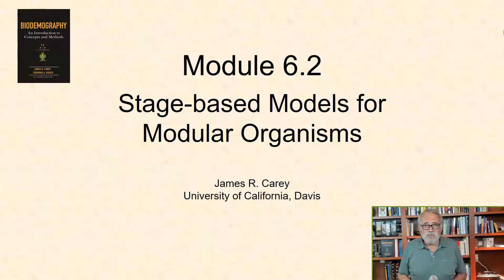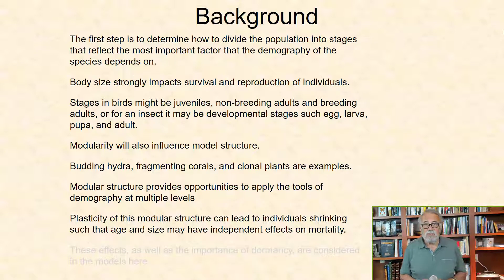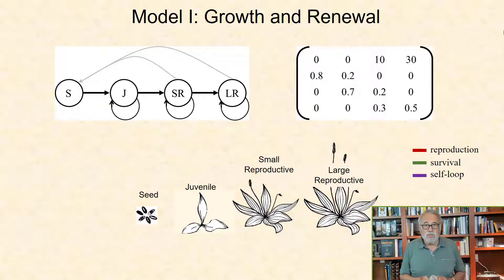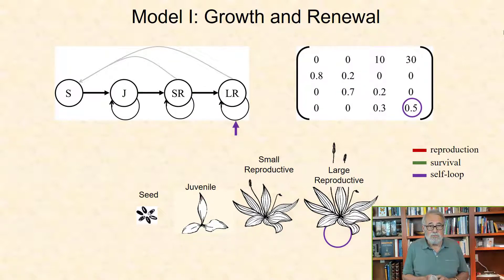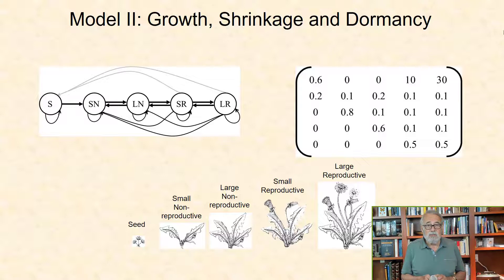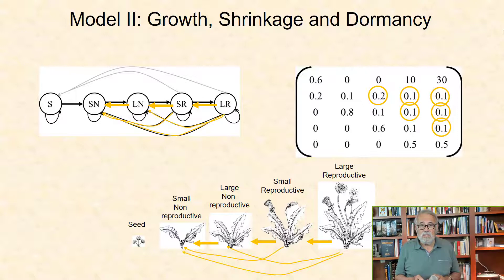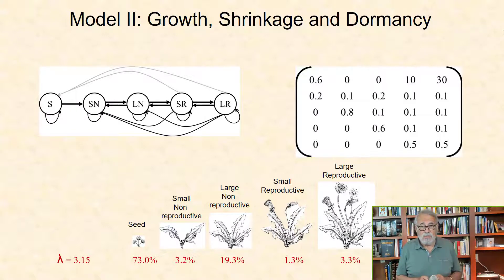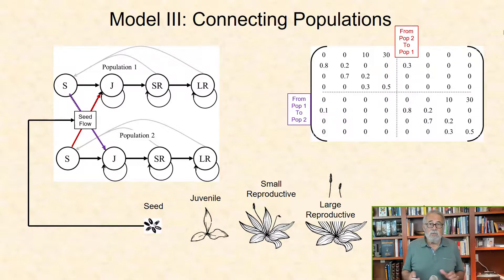Population II: Stage-based models for modular organisms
Introduction to building stage-models for modular organisms focusing primarily on plants